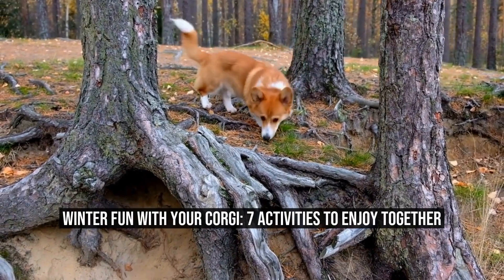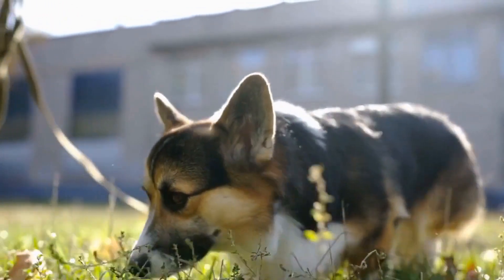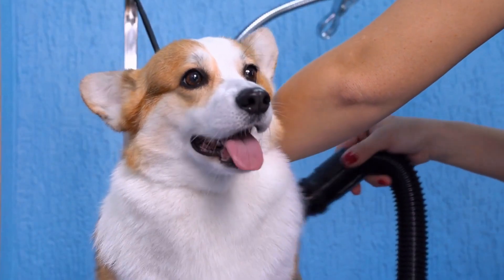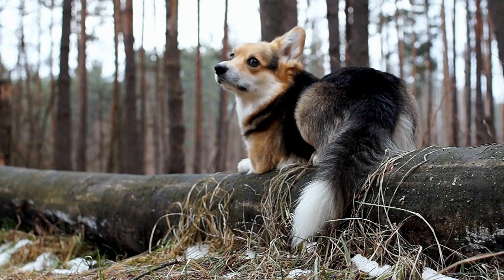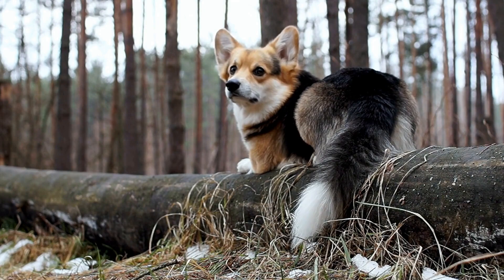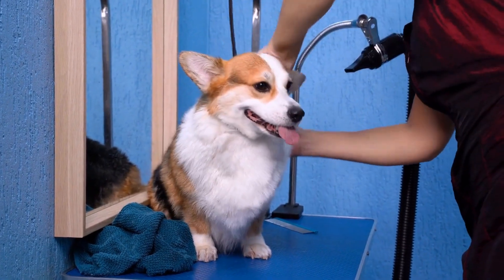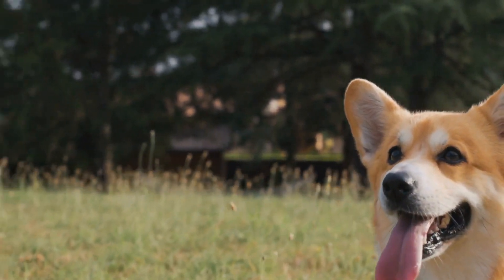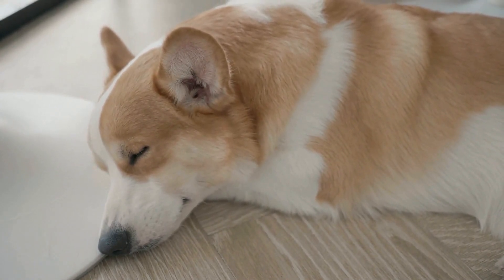Winter Fun With Your Corgi 7 Activities to Enjoy Together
Corgis are adorable and energetic little dogs that love to explore and play  With their short legs and big personalities, they are always up for some fun, even during the winter months  In this article, we will explore some fun winter activities that you can enjoy with your Corgi

1 Snowball fights: Who doesn't love a good snowball fight? Corgis are no exception! Their energy and agility make them perfect playmates for this winter activity  Just make sure that the snowballs are soft and not too icy, to avoid any injuries
00:00 Winter Fun With Your Corgi: 7 Activities to Enjoy Together